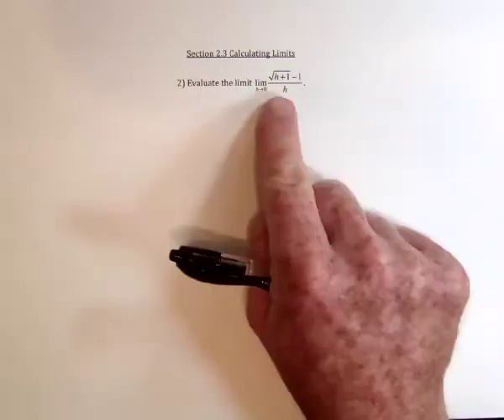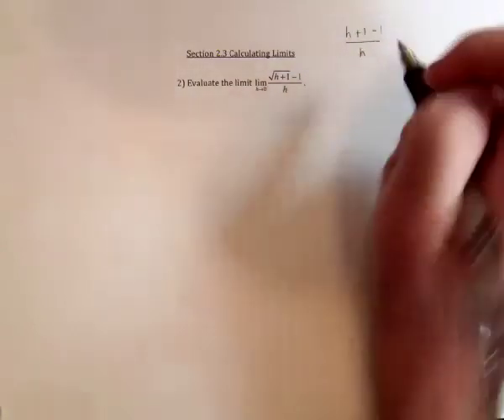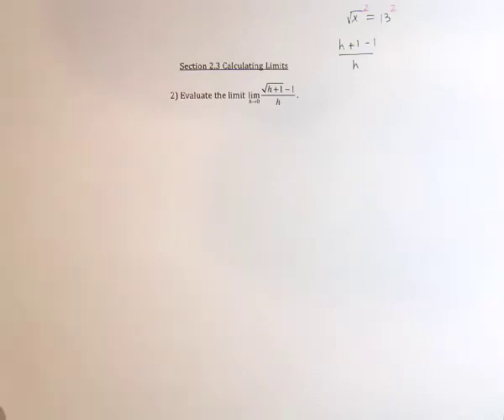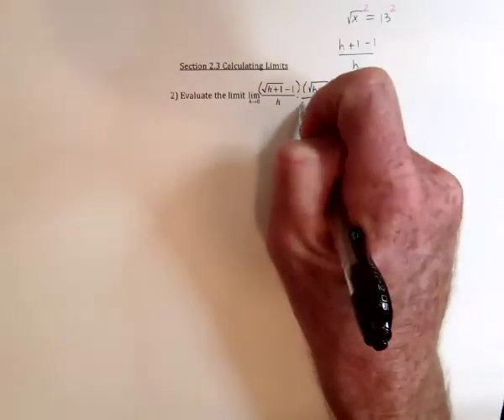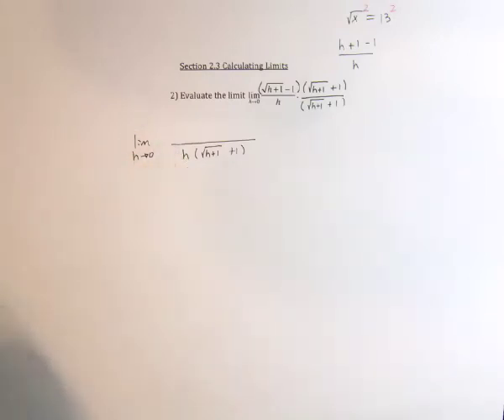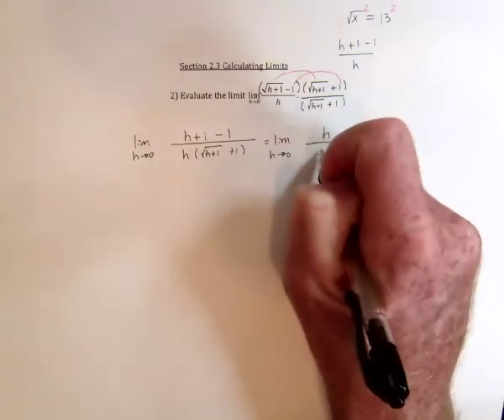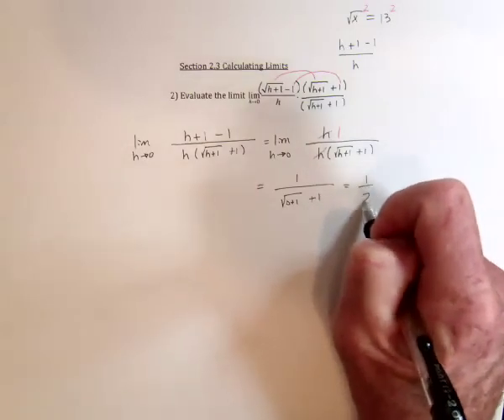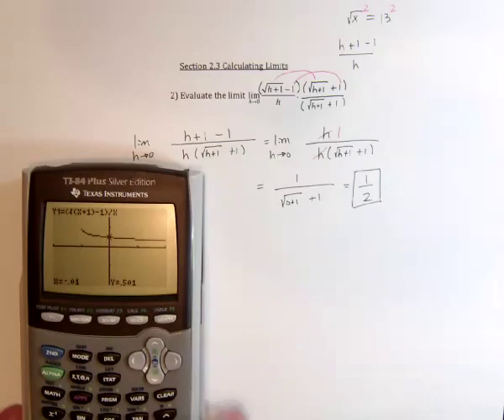6 Calculating Limits 2